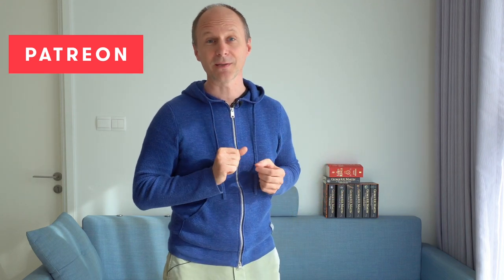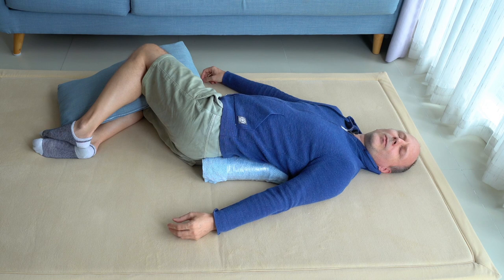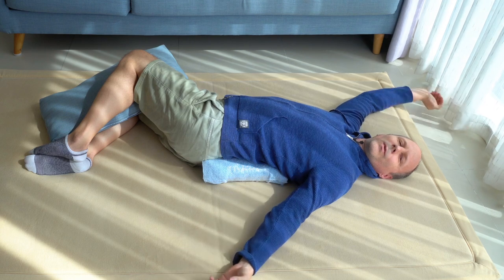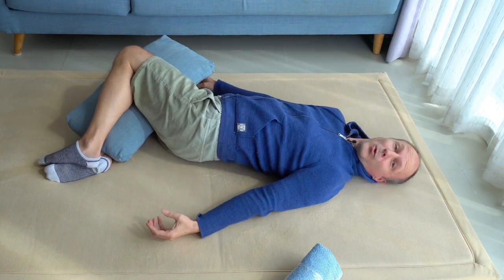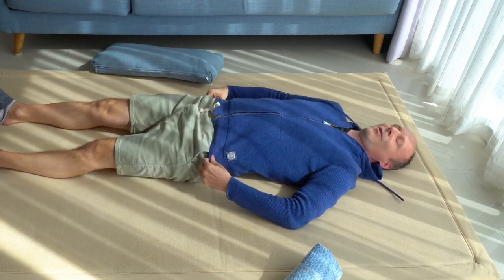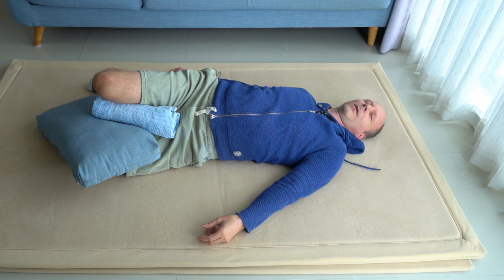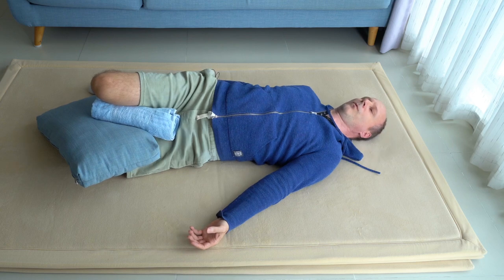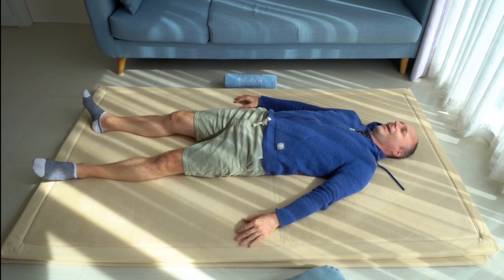Reduce your hip pain: move ribs and side muscles HIPS2 EP3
The core idea of the lesson is to improve how the movements of the pelvis connect up to the neck, and the other way round, how neck and shoulder movements influence the pelvis. Furthermore, it's a release for the upper legs, the IT-bands and the groin, and a way to bring the nervous system to distribute work over the whole body (including the ribs up to the armpits) rather than to overload the hip-joints.

Hip joints Series 2 Episode 3

0:00 Intro
0:41 Left Side
17:43 Right Side
26:50 Back to Standing

Alfons